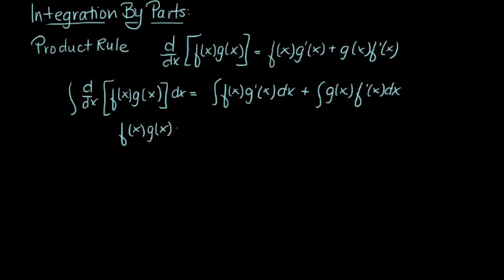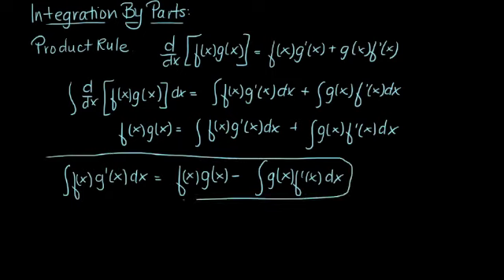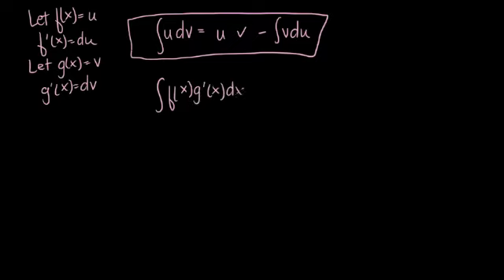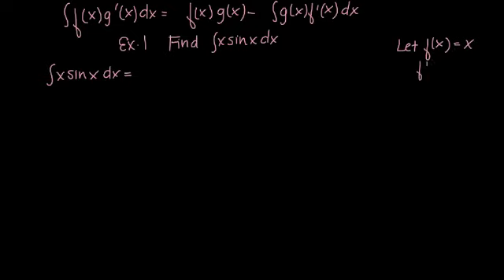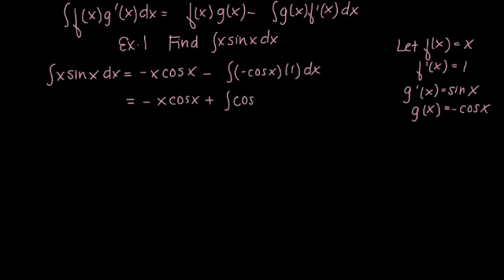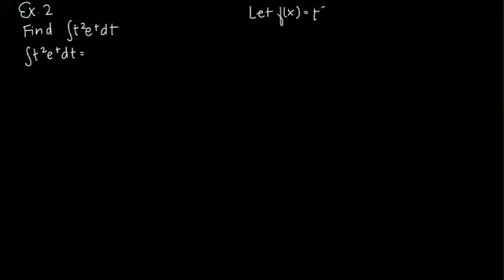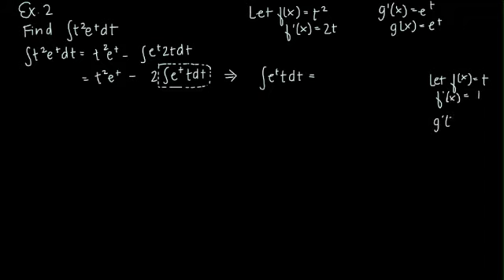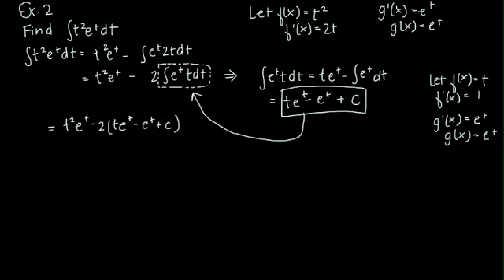Integration by parts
Learn integration by parts from the experts themselves. Credit to Usher, Avicii, and Edvard Grieg (OMG, Levels, Morning Song)